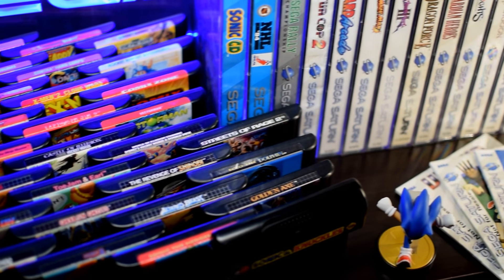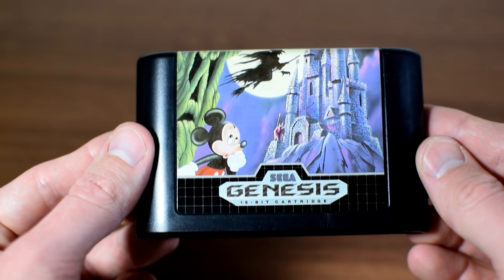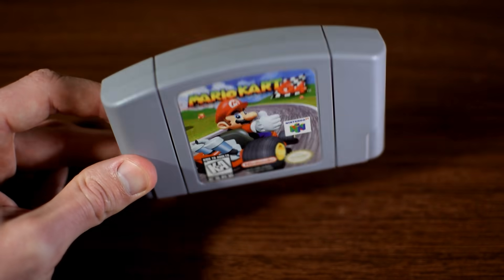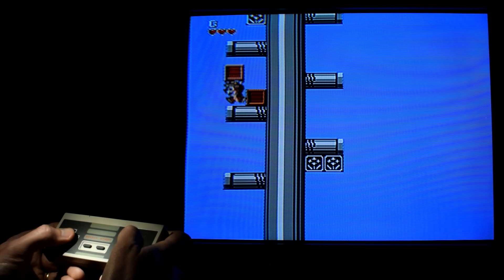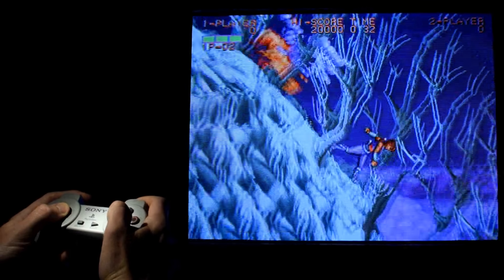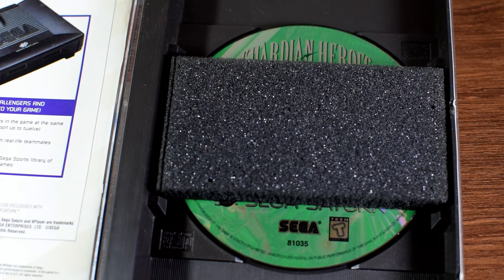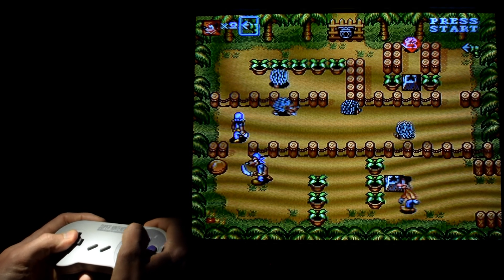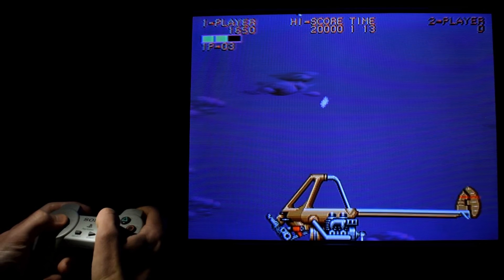How to Take Care of Your Retro Game Collection - Retro Bird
We all love our retro video game collections!  So, naturally we want to take care of them.  I go over some of the preventative measures you can take to maintain your games, keep them clean and keep them in good condition.  This includes tips for both cartridge and disc-based games.

How to Take Care of Your Retro Game Collection - Retro Bird / How to Maintain Your Retro Video Game Collection

New discussion videos uploaded every Tuesday, and my normal videos uploaded every Friday!